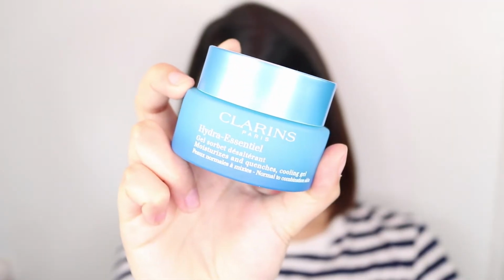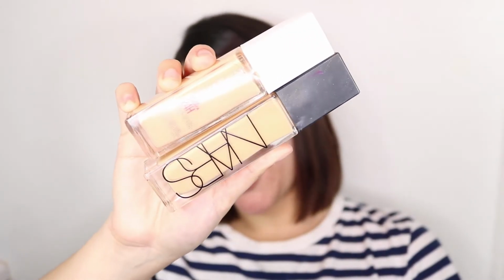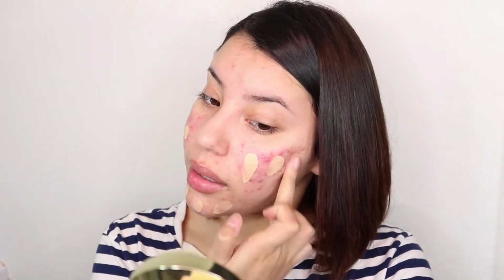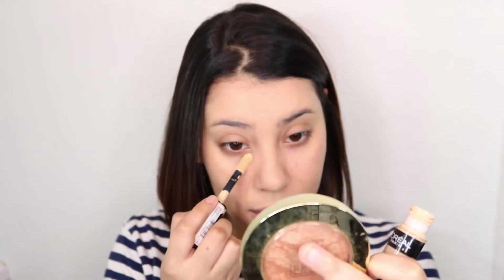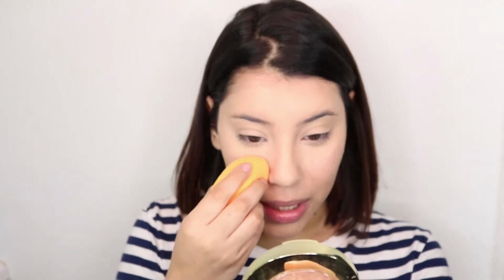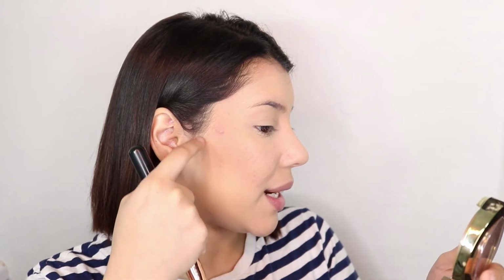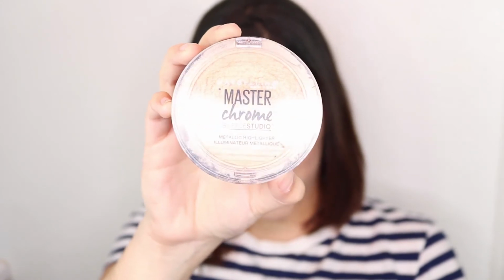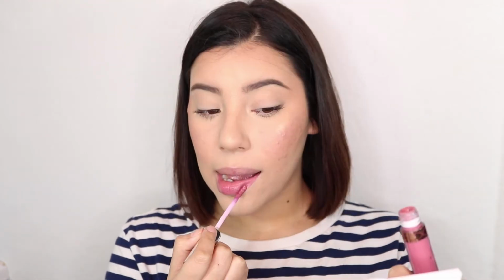How to Cover Acne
Hey loves! I'm so excited to be uploading again!
This is my "everyday makeup routine". I have picked up some tips & tricks along the way. Like I said, I've struggle with acne for so long that I've been trying many things & these techniques have worked SOOO WELL for me & hopefully they do for you too :)